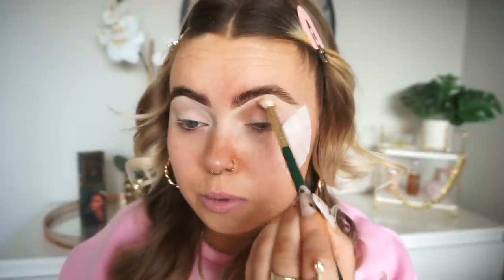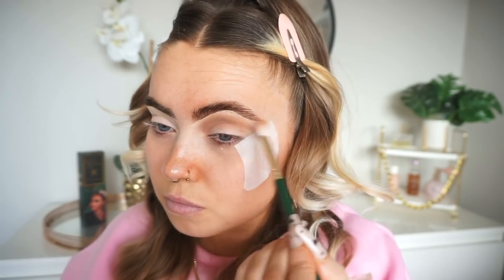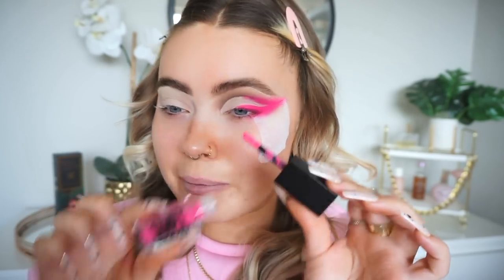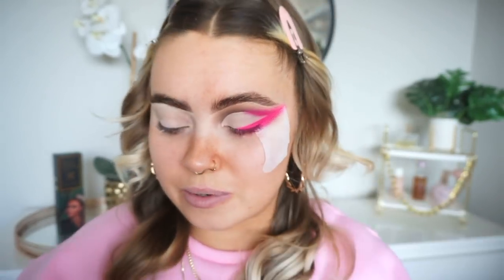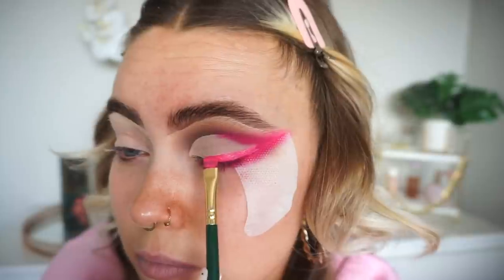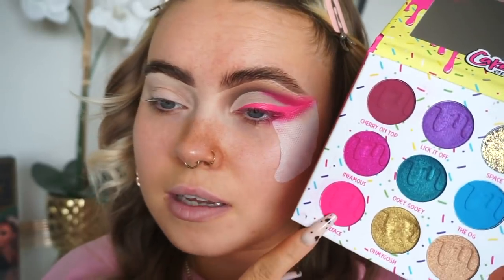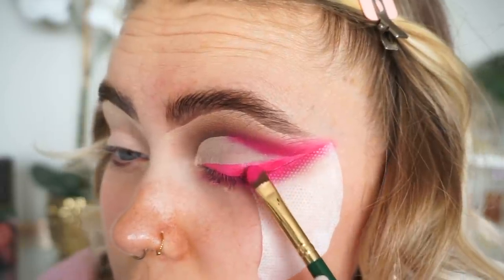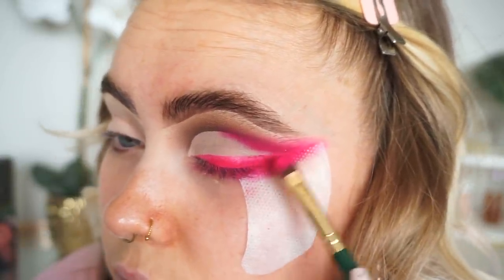BUBBLEGUM PINK 💓 | Graphic Liner | Cut Crease | GRWM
Video Information

*Worldwide Shipping*

*Tutorial inspired by Dausmendoza* IG
Colourpop Bare Necessities palette
Sample beauty Liquid eyeshadow
MUA cosmetics mascara
Hourglass Veil translucent powder
Colourpop barbie highlight
Colourpop Lipliner | BFF
Ilmakiage matte lip | glory

E x

DEPOP - emmafleminggg